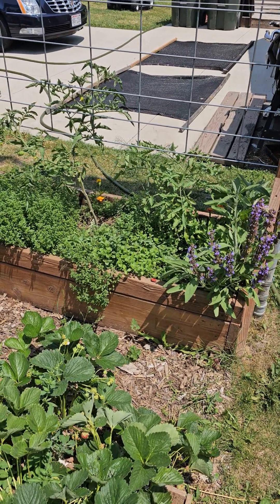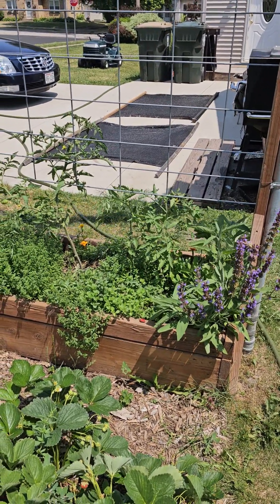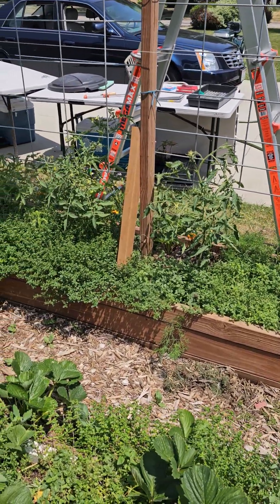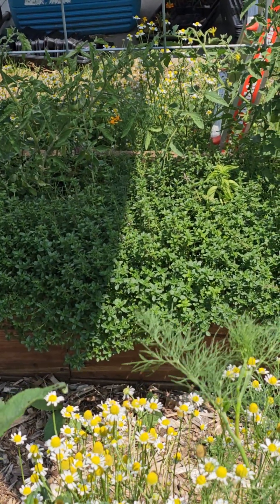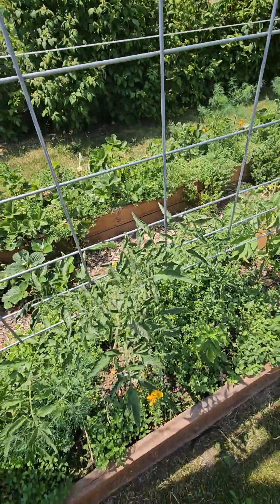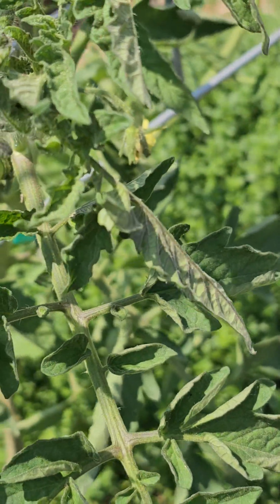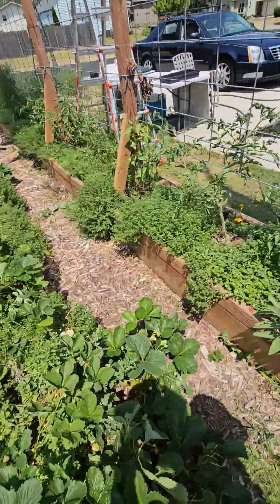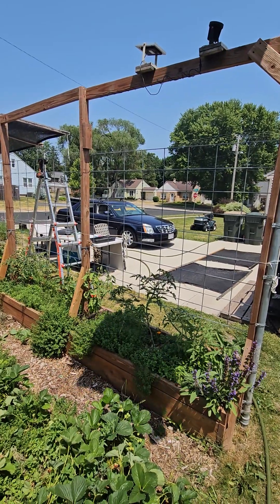The power of shade cloth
Very late putting up my shade cloth.  Dramatic difference with and without, plus the damaging effect too much sun can have on even tomatoes.